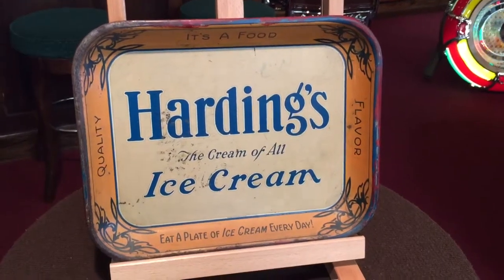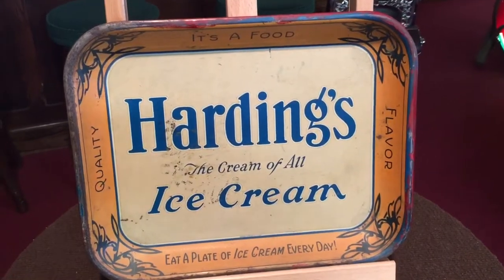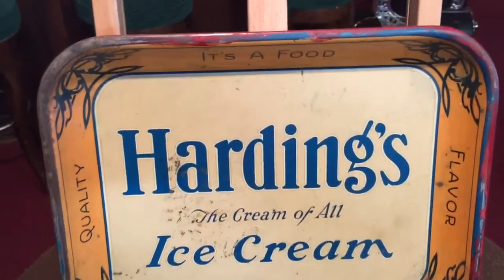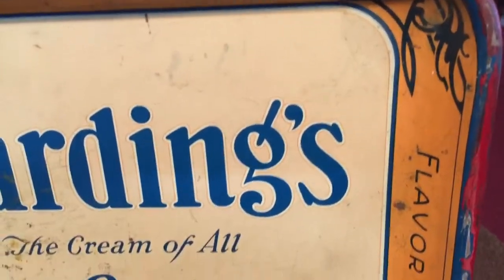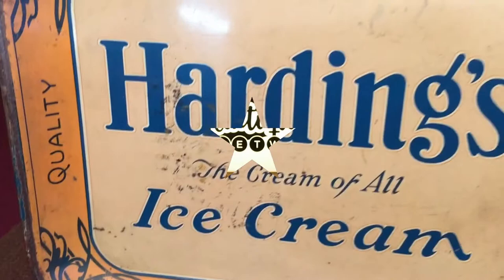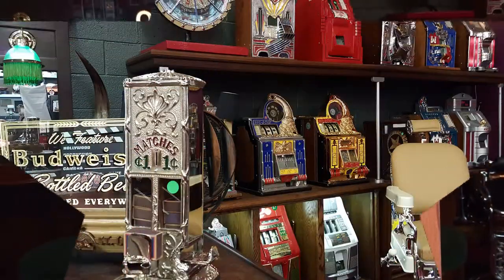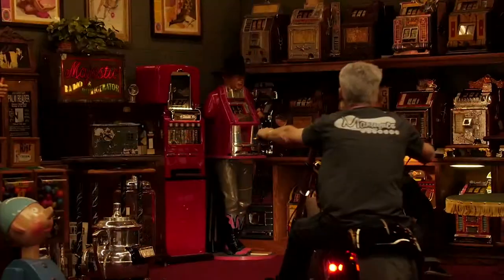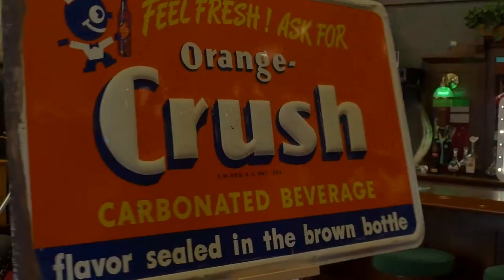vintage Harding's Ice Cream Tin Tray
Harding's Ice Cream Tin Advertising Tray SOLD!